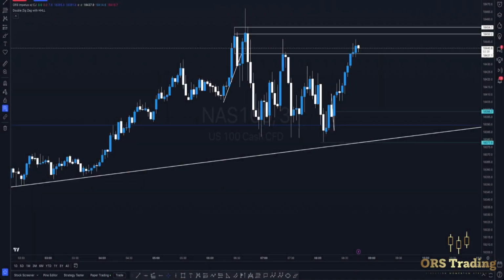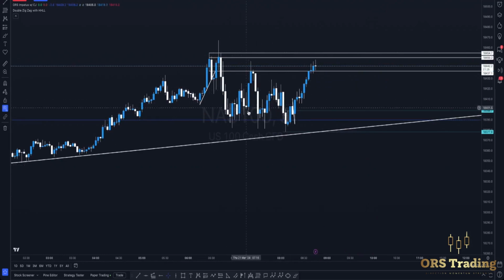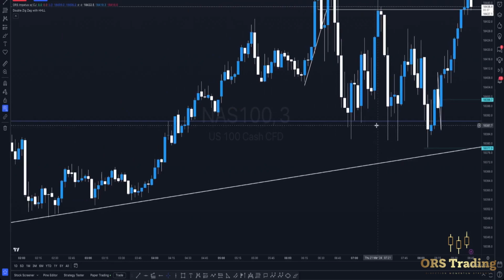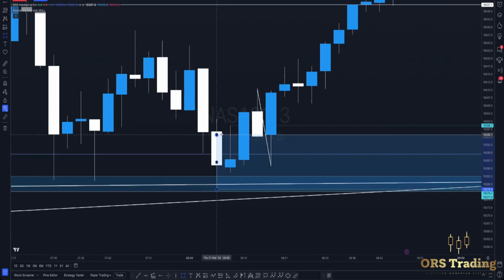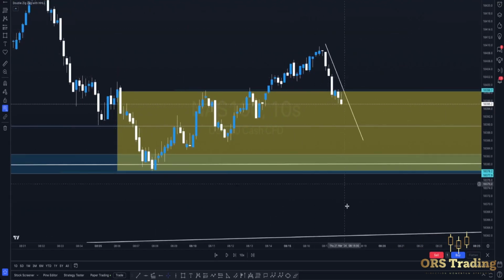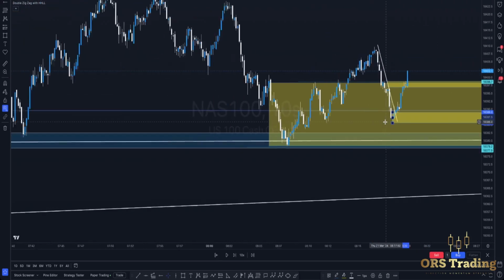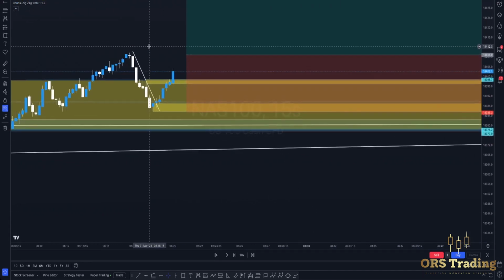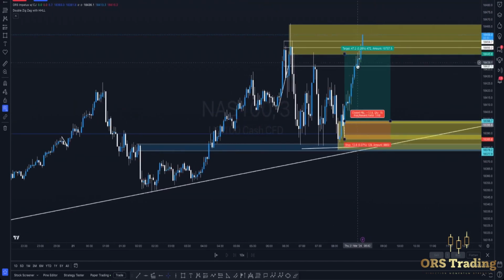NAS100 TRADE RECAP | SUPPLY AND DEMAND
Focuses on applying the concepts taught in our series "This, That or Both."

MW1WEVCCNYGODUZZ